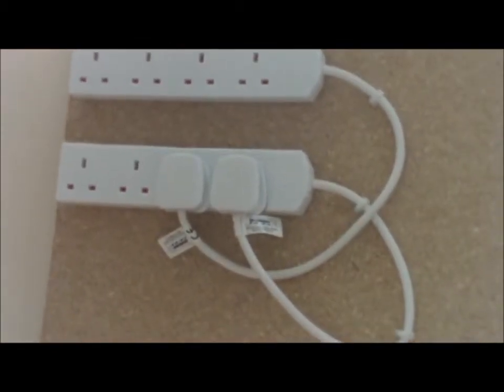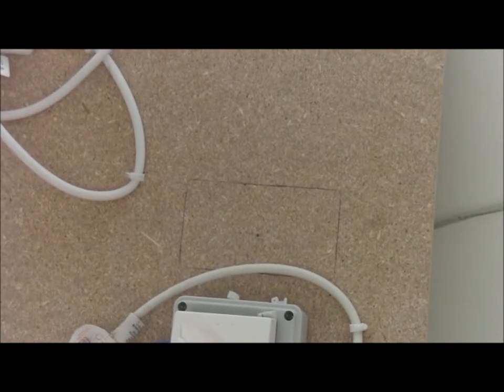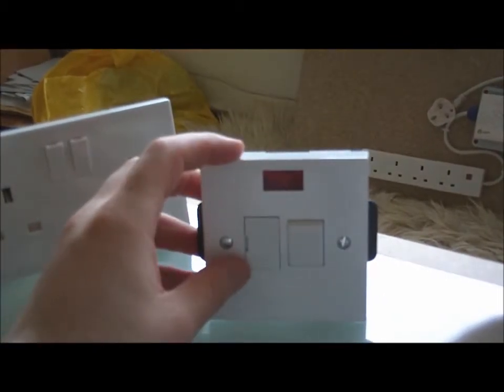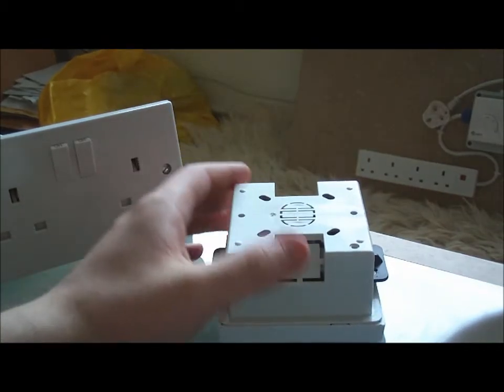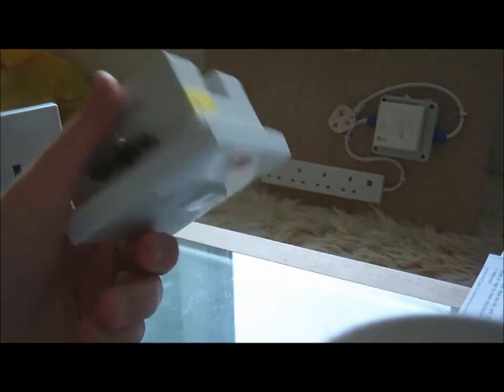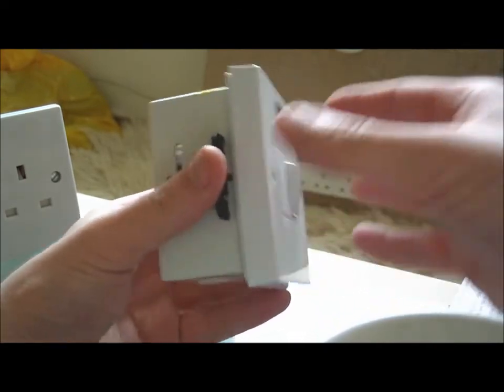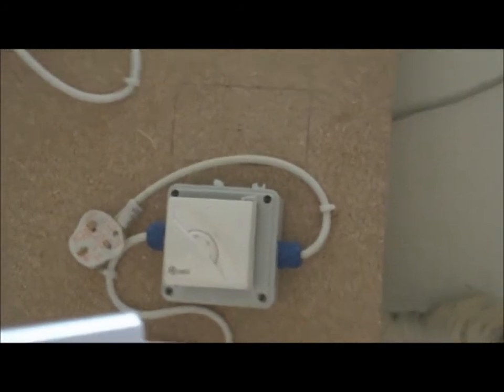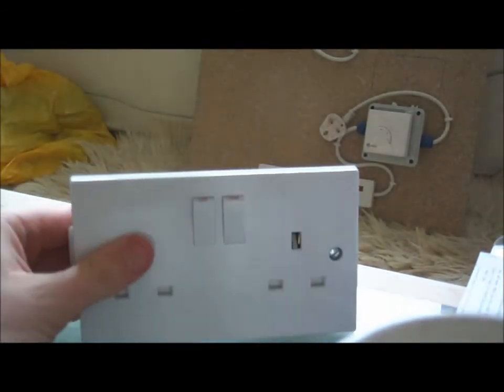Server Diary Entry - The Power Distribution Unit (PDU) Project - Part 2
The Power Distribution Unit (PDU) Project - PLEASE DO NOT TRY BUILDING A PROJECT LIKE THIS, WITHOUT FIRST BEING ADVISED BY A QUALIFIED ELECTRICIAN !